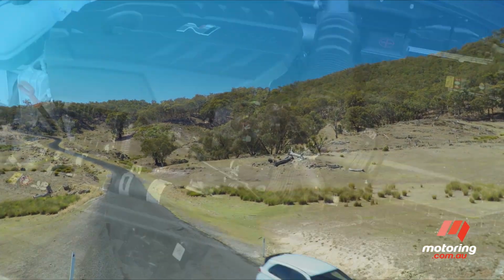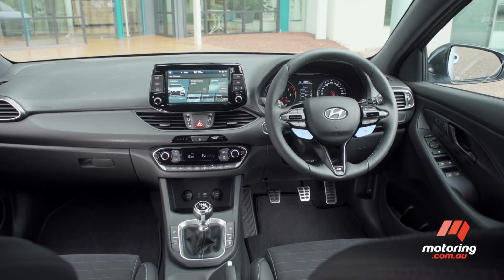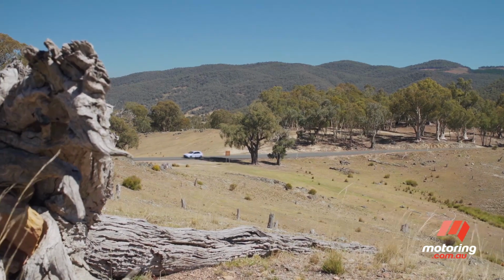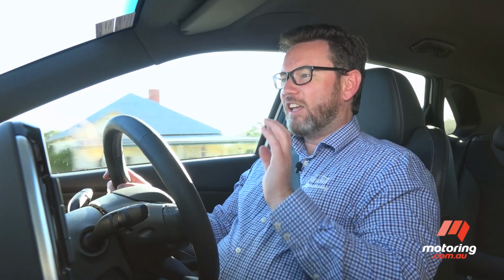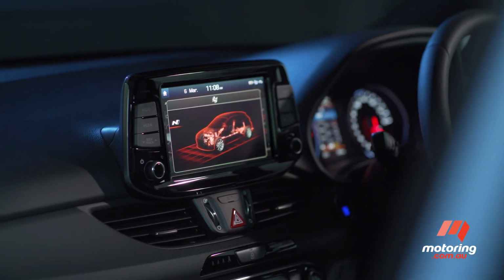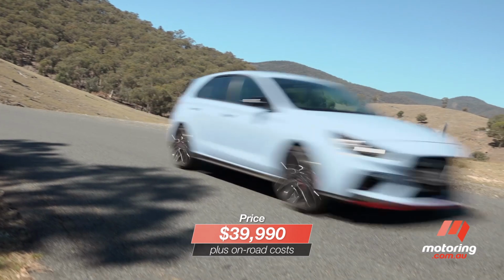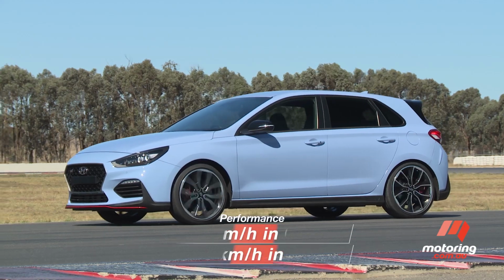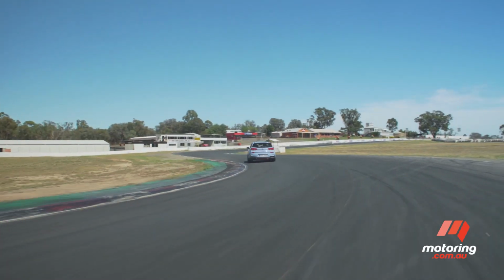2018 Hyundai i30 N Review | motoring.com.au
Hyundai's i30 N set to impress Australian hot hatch enthusiasts

 brembo video review hatchback